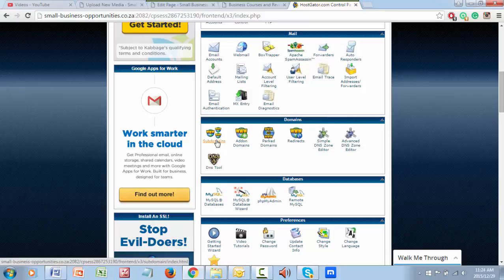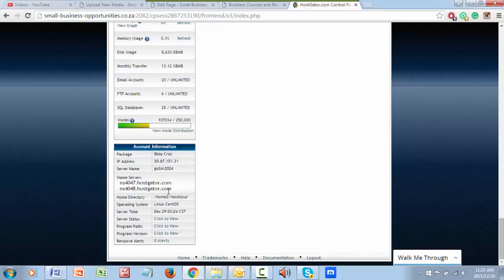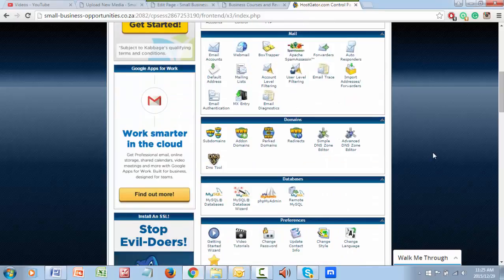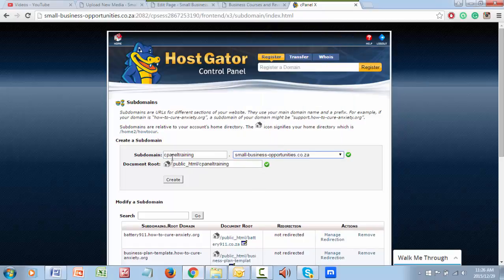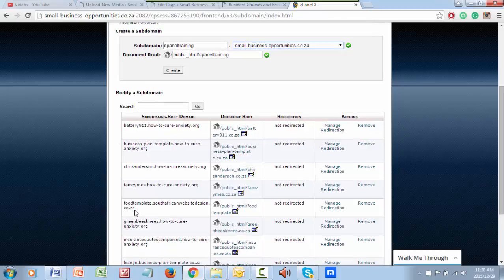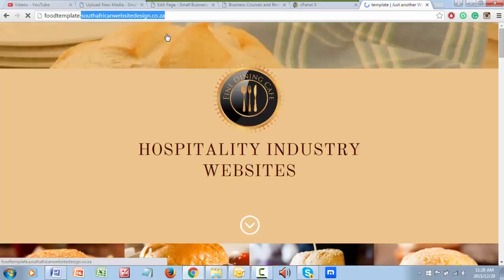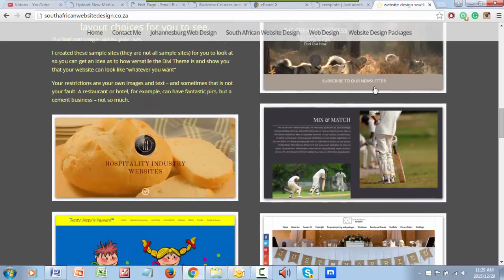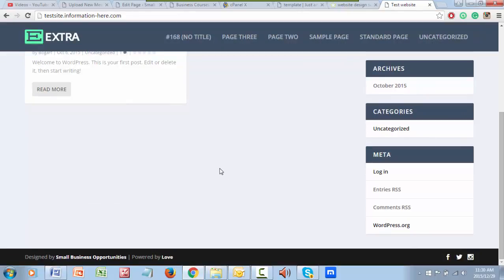cpanel training for beginners 4 domains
The fourth video in my CPanel training and tutorial series. The idea is to give a beginner a basic overview of what they really need to be doing inside their Cpanel that they get from their hosting company. This video training is on the domains part of getting the CPanel understood.